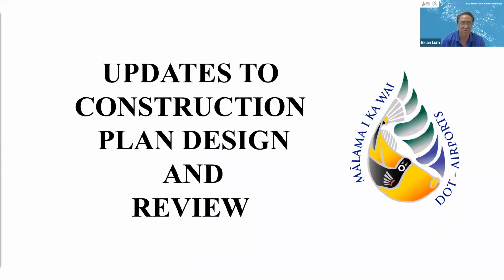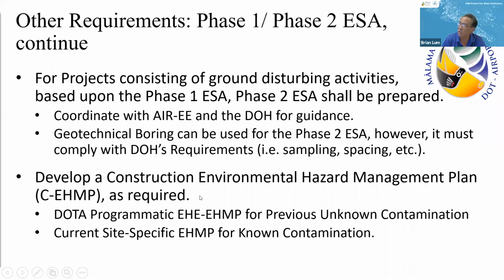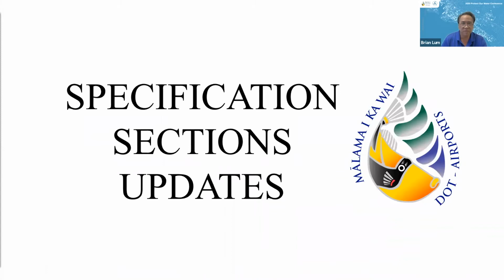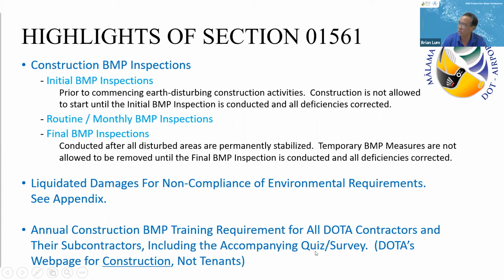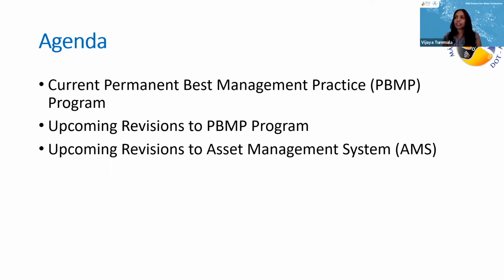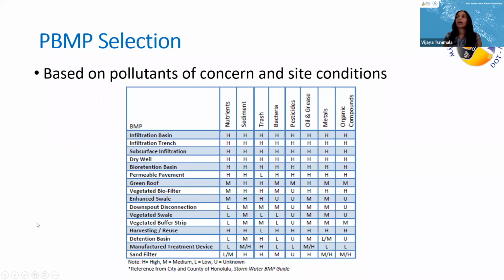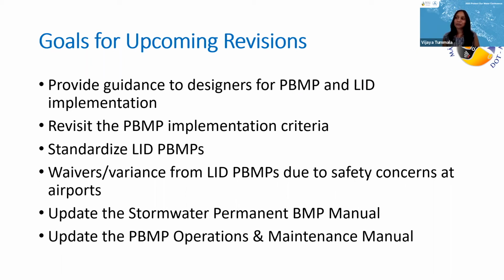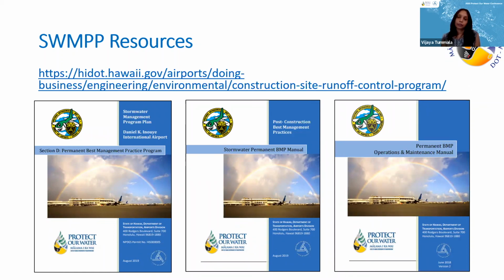DOTA Construction Processes, Standards, & Permanent BMPs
Brian Lum and Vijaya Tummala's presentations from the 2020 Protect Our Water Conference.